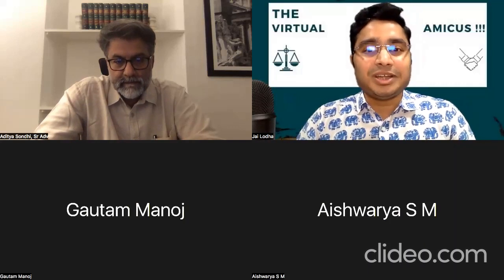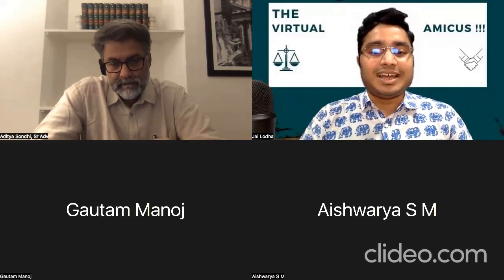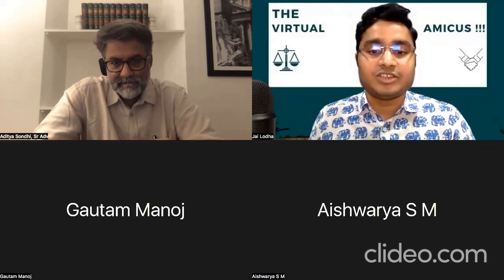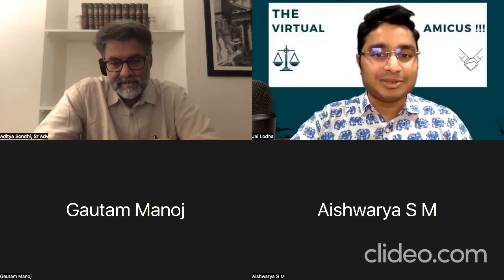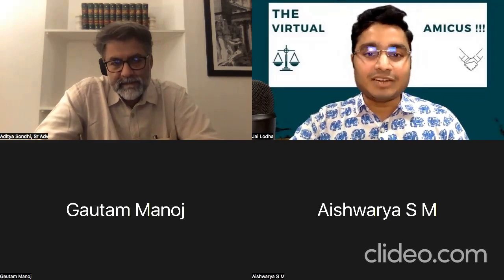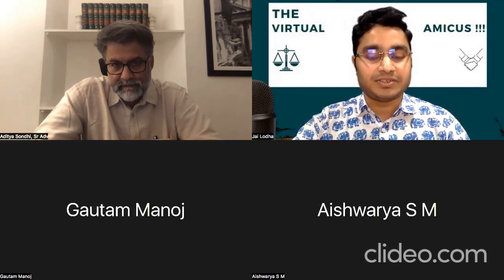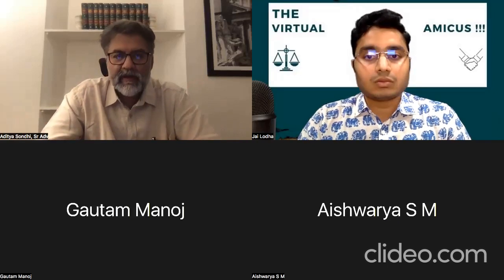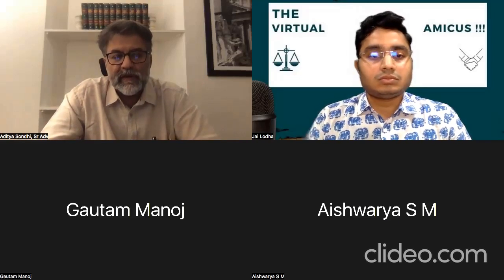Special Session (Prevention Of Money Laundering Act):Basics & The recent Judgment: Dr. Aditya Sondhi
One of the finest sessions recorded on our platform ! Crisp , pin-pointed , precise responses to all the questions posed by us ! Watch Dr. Sondhi analysing the law and decoding the recent landmark judgment only on
THE VIRTUAL AMICUS !!!